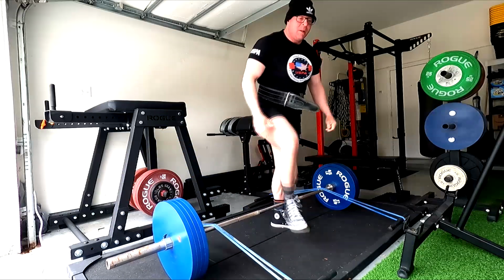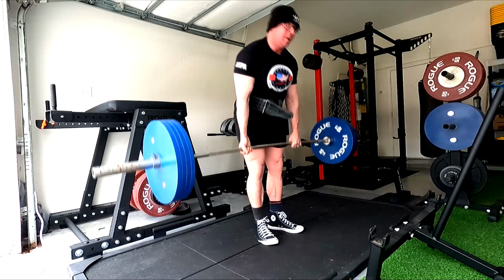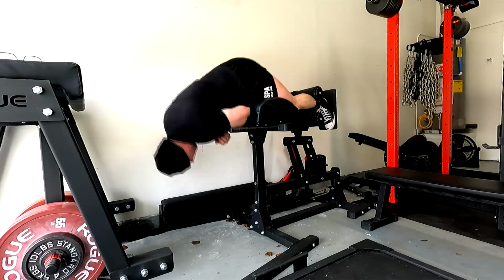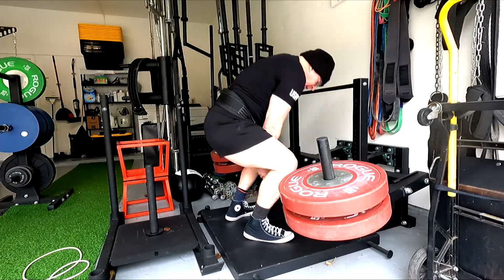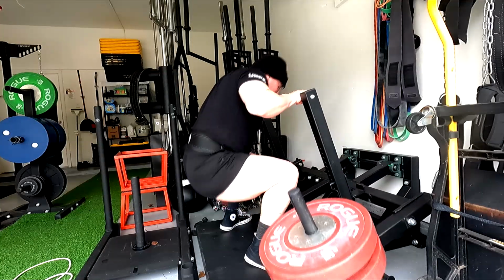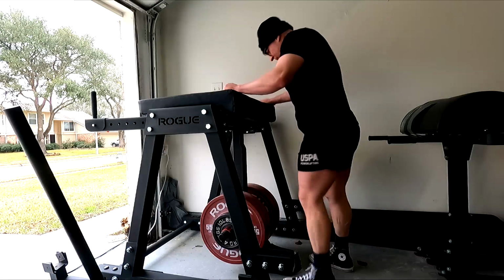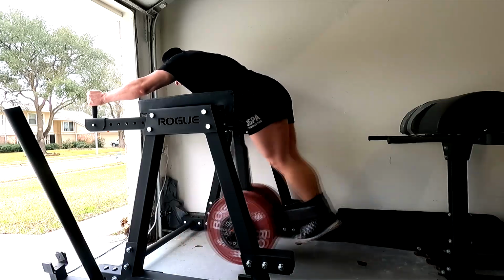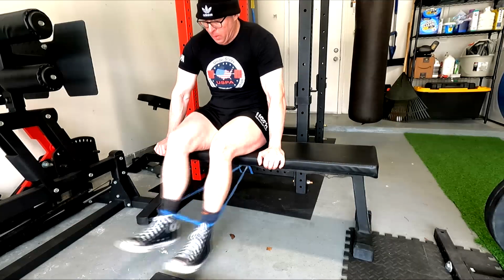Deadlift Day - 1-27-2023!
Today's Training Session:
-Deadlift + 75 Bands: 405x1, 545x1
-Deadlift: 515x1, 405x9
-Glute Ham Raise: #8  2x10
-Belt Squat, Wide Stance: 220 5x5
-Reverse Hyper: 250 5x10
-Band Leg Extension: Rogue Blue Band 1x100+